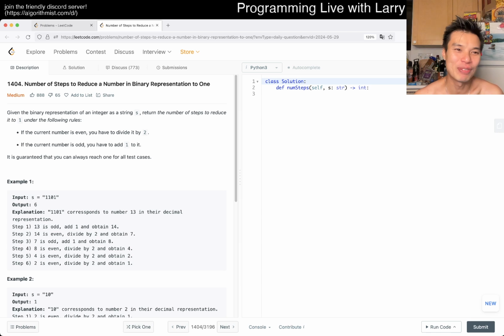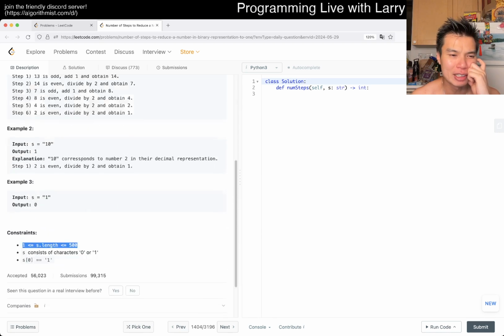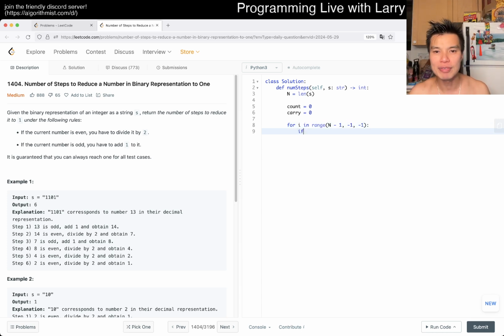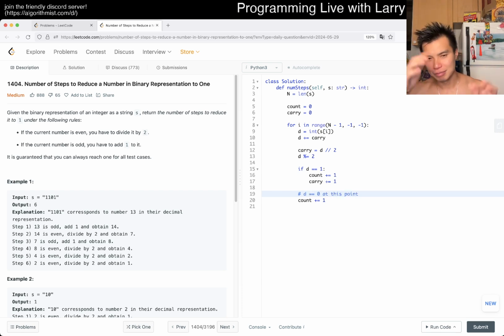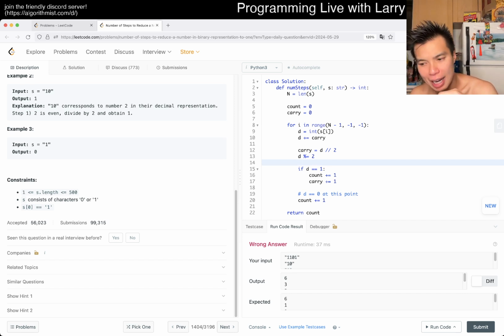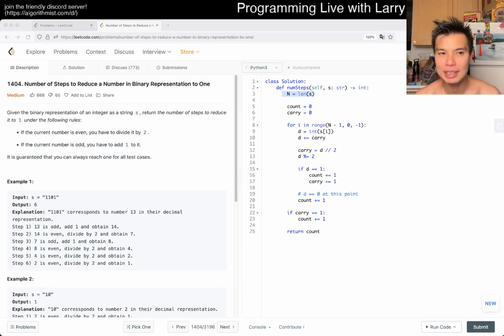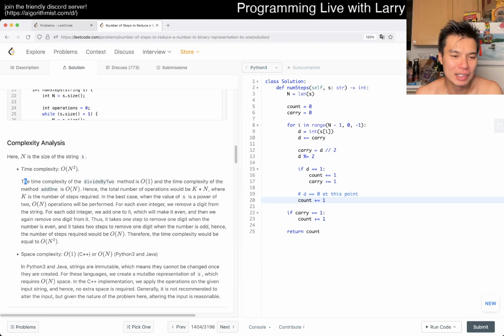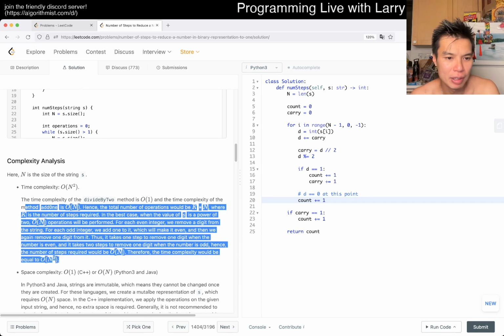Daily Leetcode #1521: May 30, 2024 - 1404. Number of Steps to Reduce a Number in Binary Representa..